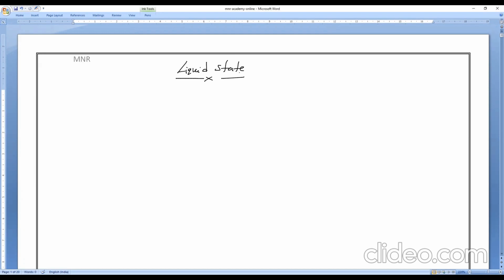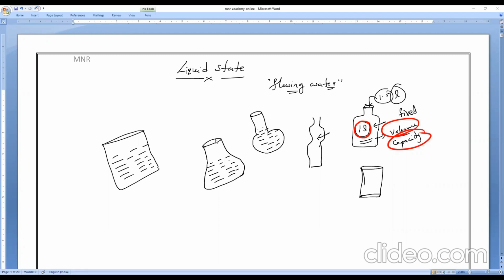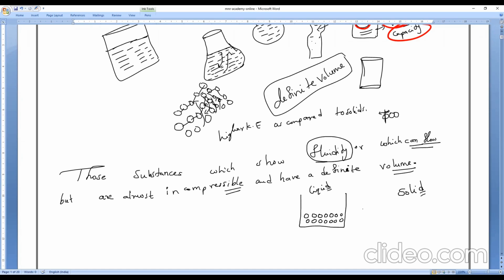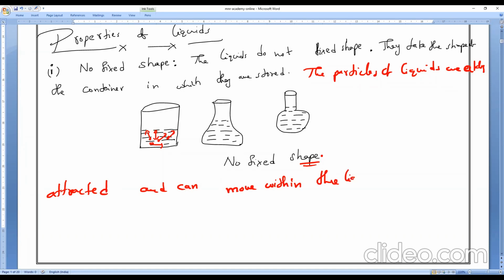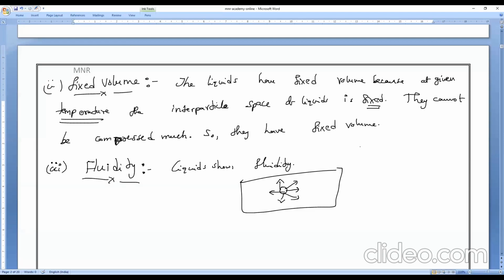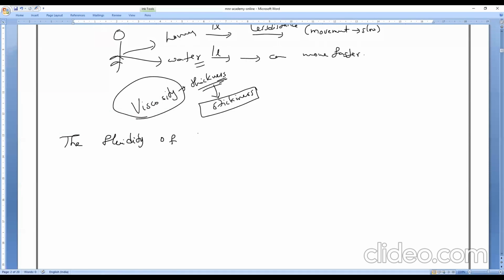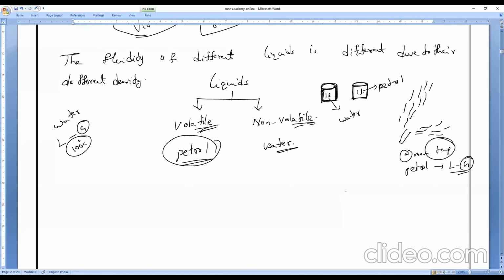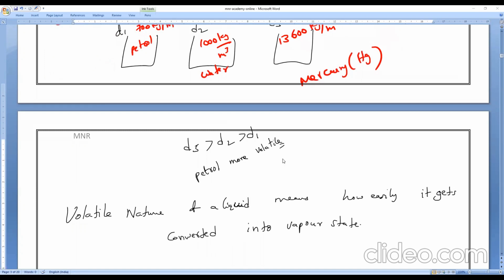PROPERTIES OF LIQUID STATE PART-1 \\CBSE CLASS 9 FOUNDATION IIT JEE/ NEET 2023-2024